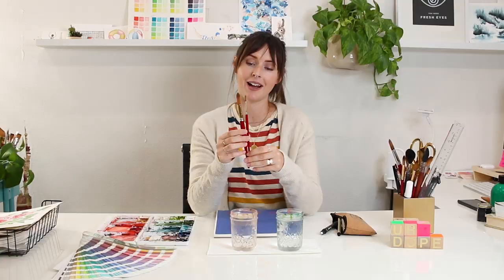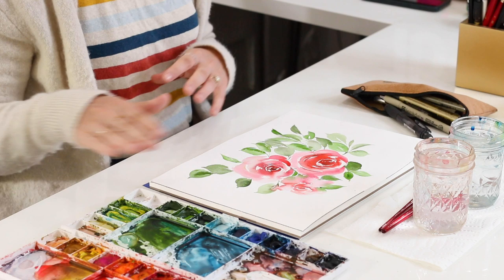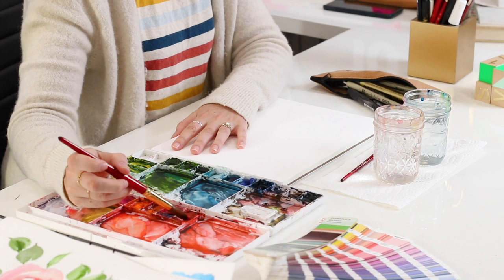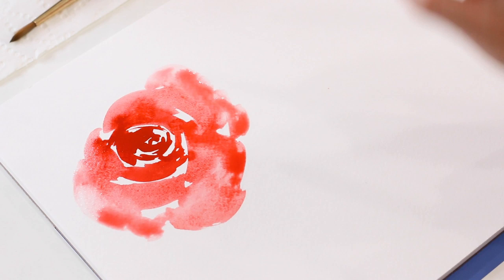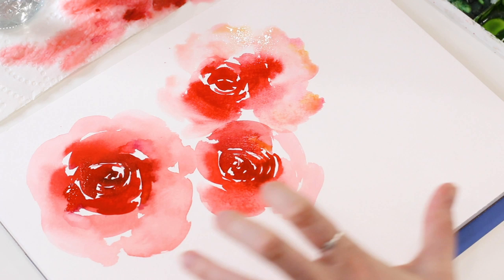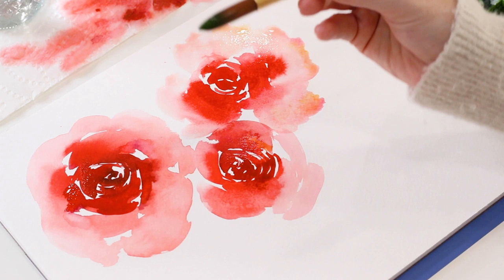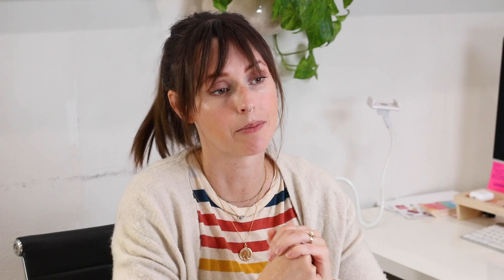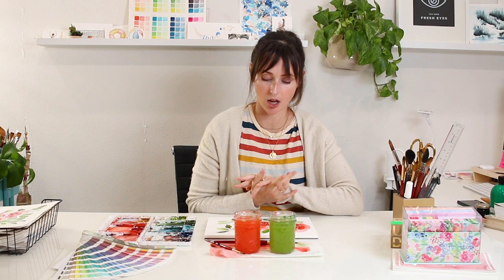Watercolor Tutorial | Step By Step How To Paint A Rose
In this watercolor tutorial video, I'm going to show you step by step how to paint a rose!